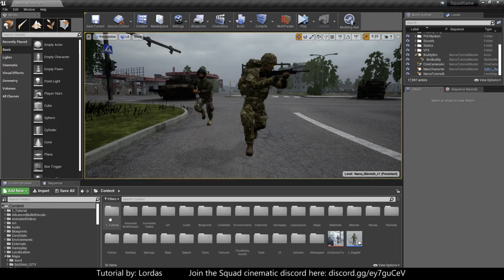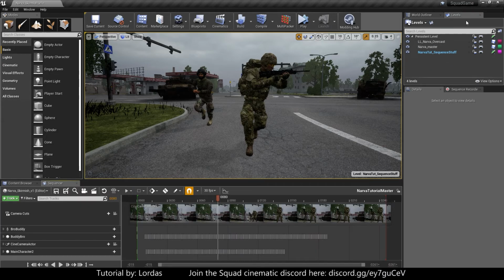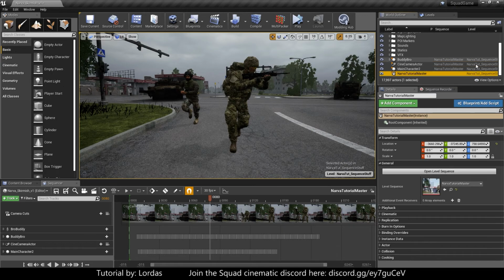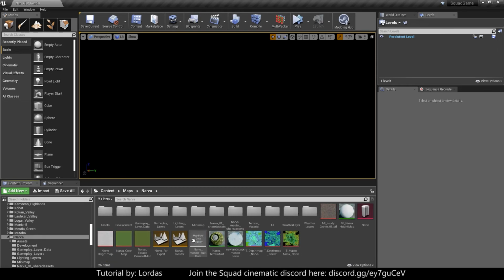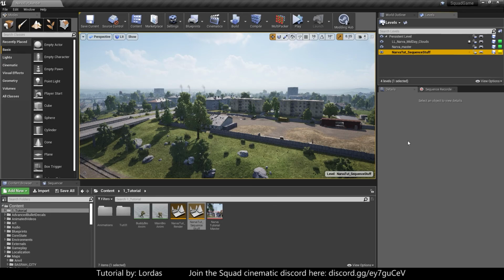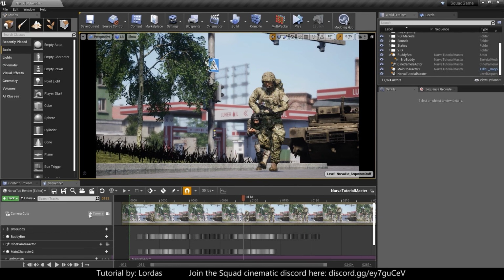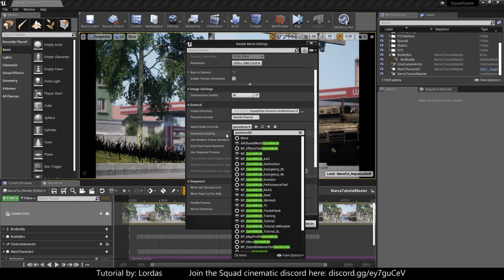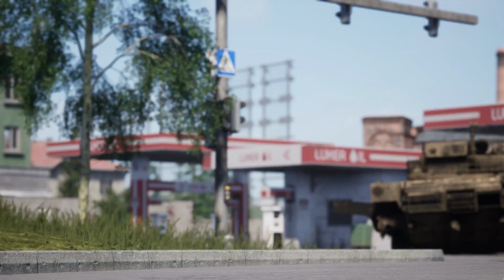Squad Cinematic tutorials PART02: Basic rendering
Expected to go into more detail, so this one turned out quite short again, Inform me if something was too fast or I didnt explain it proper :)